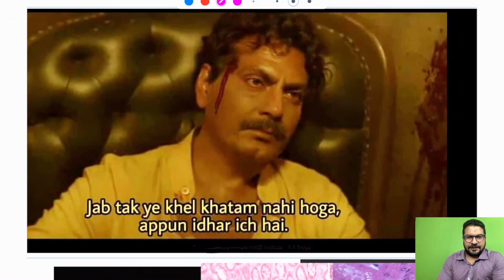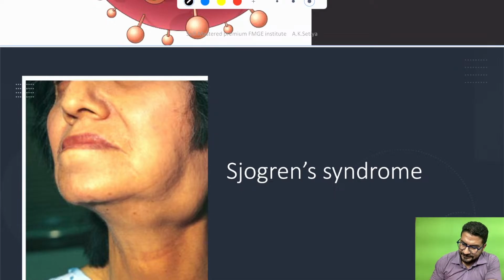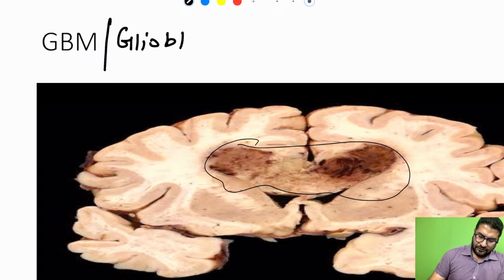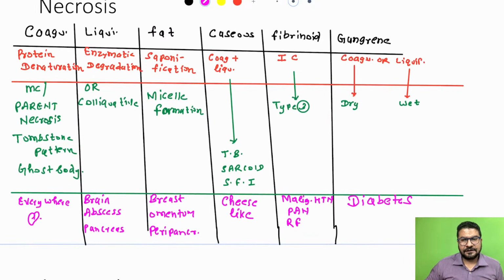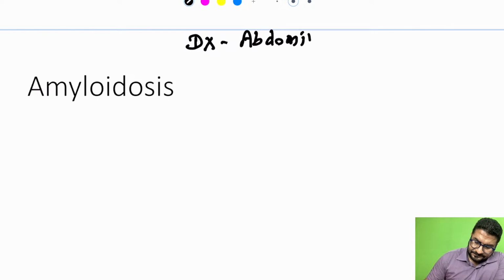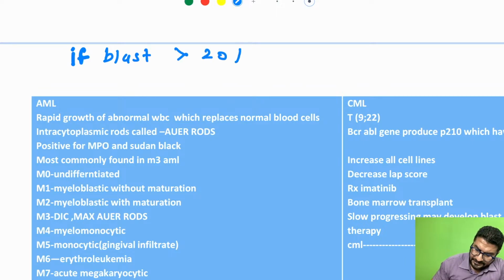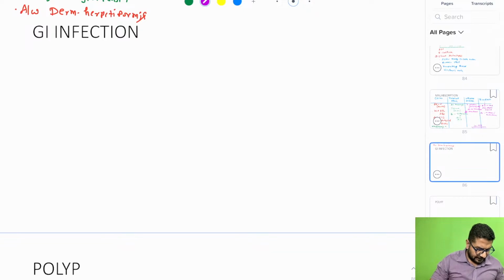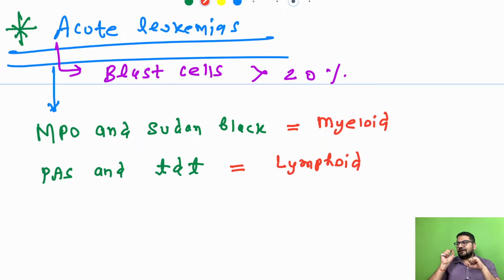Pathology with Dr. Aman Setiya | FMGE 2025 High-Yield Session | MeduHub FMGE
Strengthen your FMGE 2025 preparation with this high-yield Pathology session by Dr. Aman Setiya, one of the most trusted educators for FMGE aspirants. In this focused session by MeduHub FMGE, important concepts, clinical correlations, and exam-oriented MCQs are covered in a structured and simplified manner.

🧬 What you’ll learn:

Key topics from General and Systemic Pathology
FMGE frequently asked questions
Mnemonics and revision hacks
Conceptual clarity with clinical integration
Tips to solve tricky MCQs in Pathology

🎯 Ideal for all FMGE 2025 aspirants aiming for accuracy, speed, and confidence in the exam.

This FMGE Pathology class with Dr. Aman Setiya is part of the MeduHub FMGE expert series crafted for FMGE 2025 aspirants. Covering high-yield concepts, must-know MCQs, and quick revision strategies, the session helps you master Pathology with confidence. With clear explanations and FMGE-focused guidance, this lecture is perfect for Indian medical graduates looking to boost their preparation and score big in the exam.